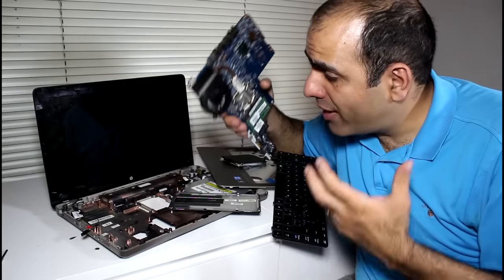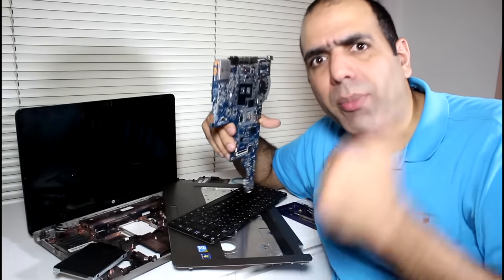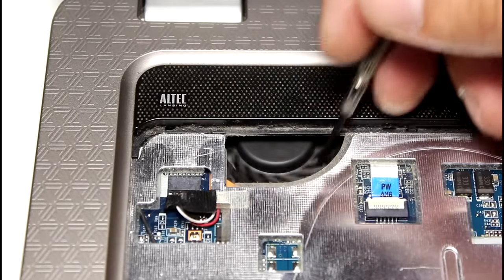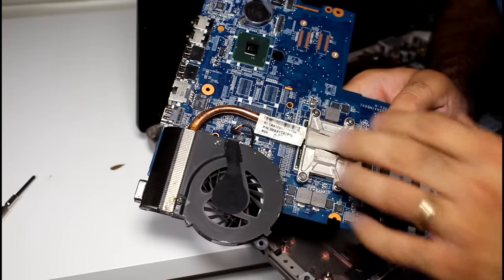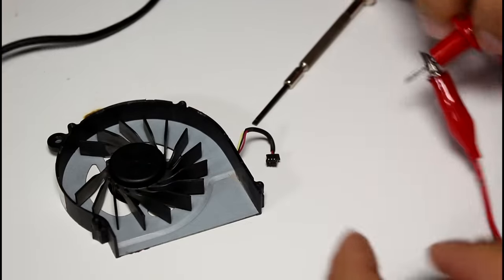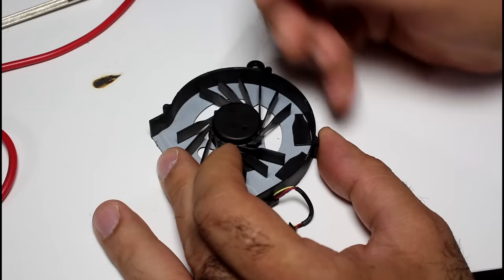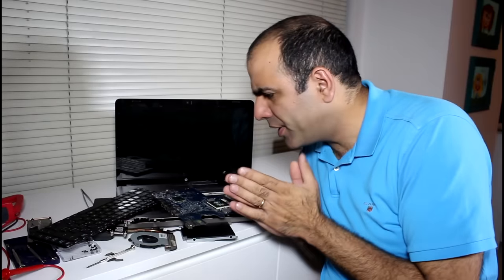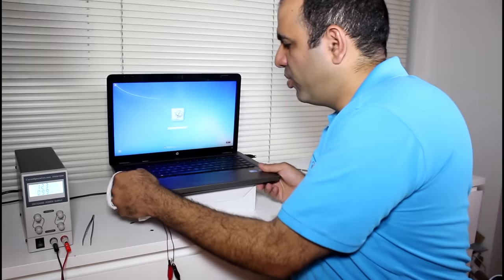How to Fix your Laptop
Repairing a laptop may sound like a brain surgery, but in fact it is more like a nose job if you are careful. With some experience, you can fix wires, connectors or cooling fan easily, or not. It could be worth a shot!

If you like to have good low cost lab equipment of your own, make sure to visit their website at

Below are my Super Patrons with support to the extreme!

Aki K. at PC Doctor Inc.